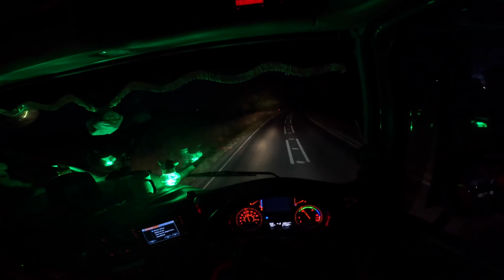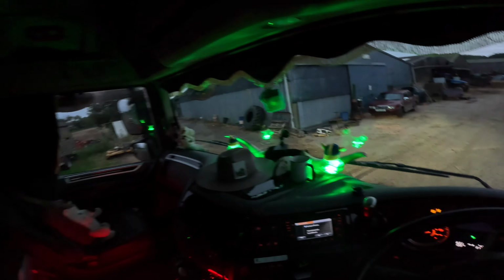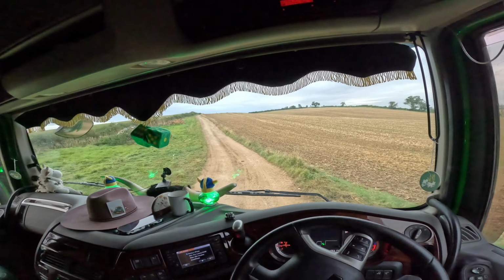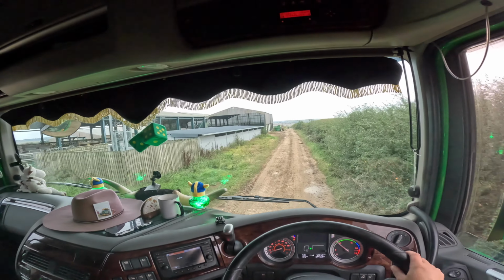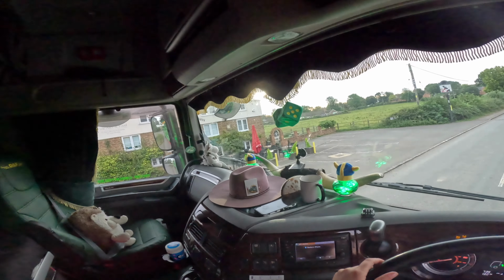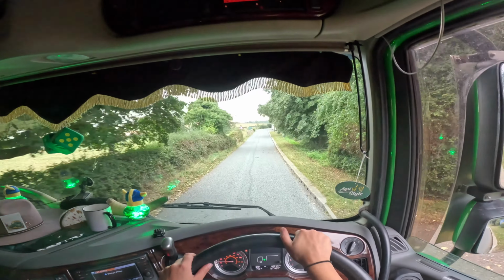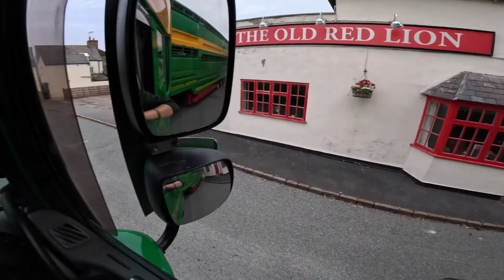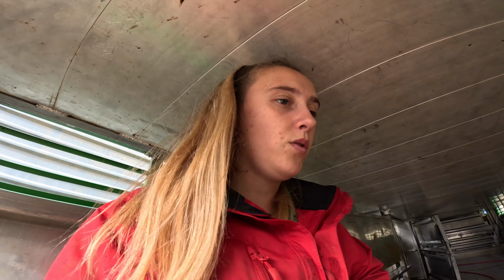A Day Off From Sheep For A Change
Ive been doing so many sheep recently it has actually been a change to do some cattle. I do normally do cattle as you can see from my videos but we have a lot of sheep videos coming up.

@Theofficialkingsoftheroad - BECKY10
@KudaUK - BECKYGILES
@trytreats8655 - BECKYGILES
TruckStyles - BECKY10
Monty Wests - BECKY-MW-05
Famous Pheasant - BECKY10